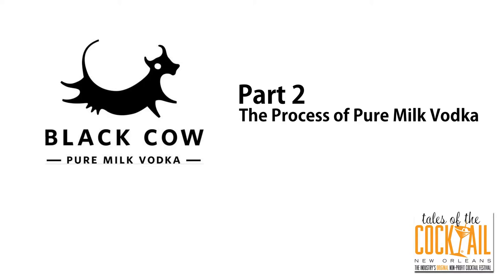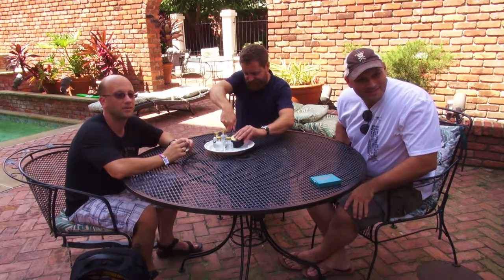Black Cow Pure Milk Vodka / The Process & Taste / Part 2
So what makes Black Cow a pure milk vodka? Watch and see as Paul "Archie" Archard shows us the creative process and the taste as Derrick just can't believe it's not cut with water.

The first part of the series focuses on the journey of discovery in creating a milk vodka. Here is the table of contents so you can click around:

Join us for this multi-part series, it will be a knowledgeable adventure!

Drink Responsibly.